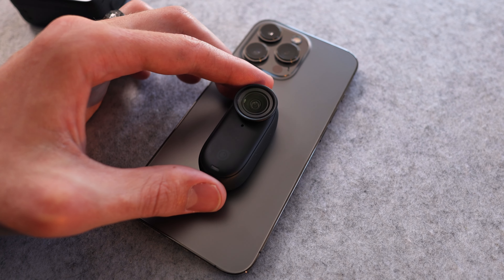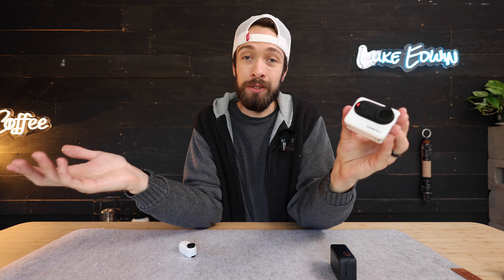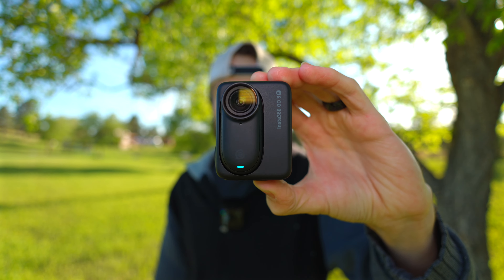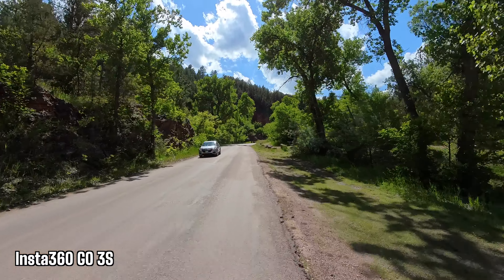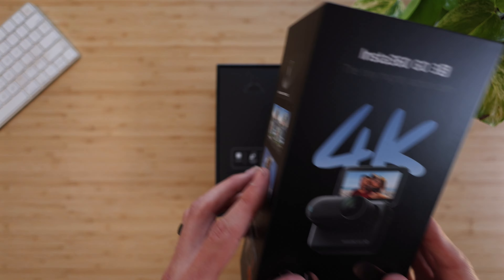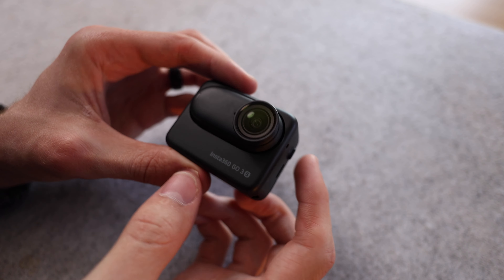Insta360 GO 3S 4K | This Tiny Camera Just Got way Better!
buy Insta360 GO 3S

Other Action Cameras I Recommend